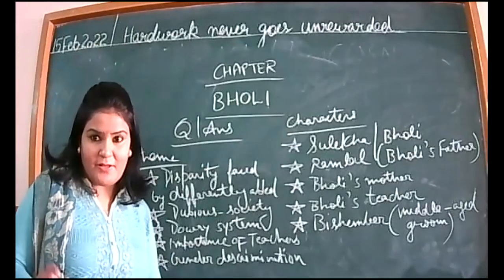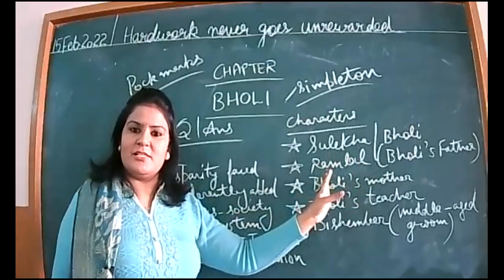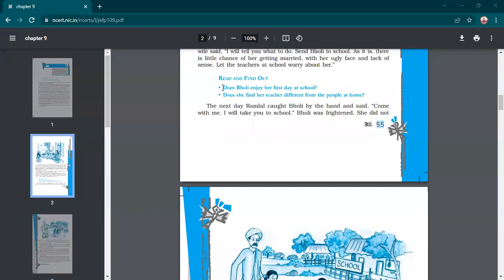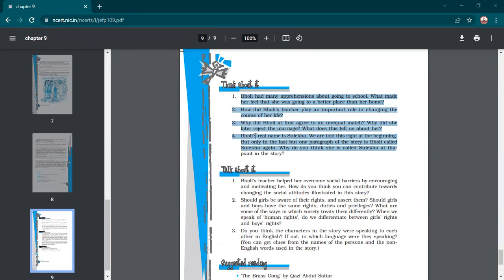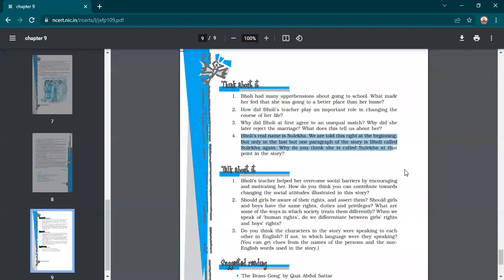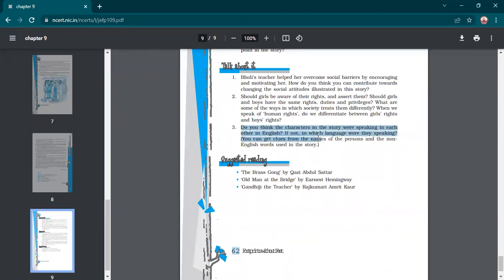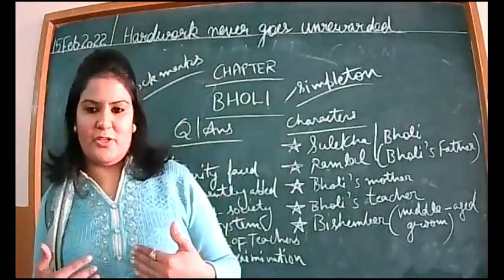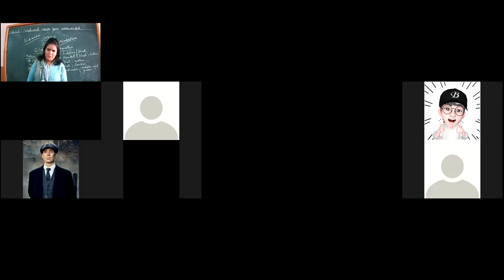15.2.2022_X-D_ENGLISH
CHAPTER-BHOLI Q-ANS